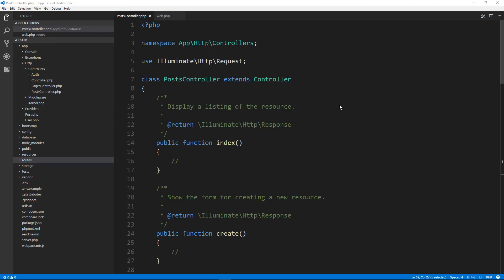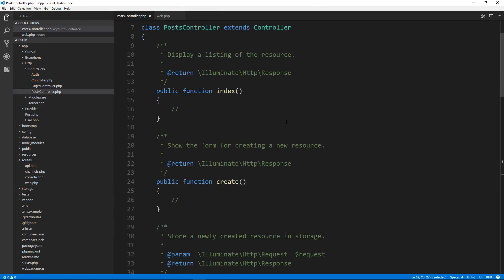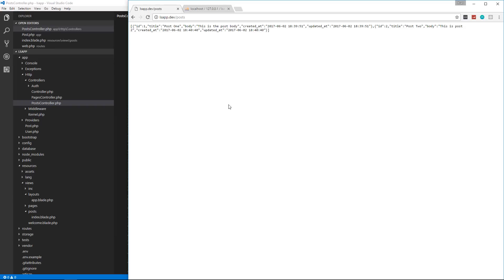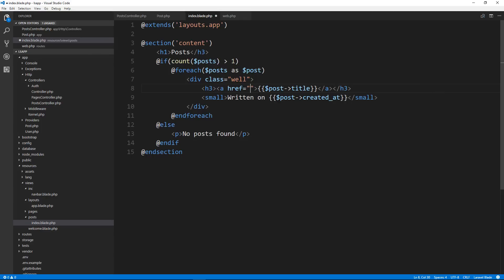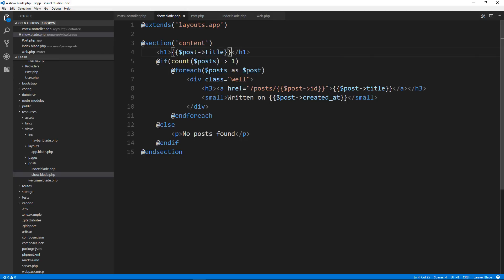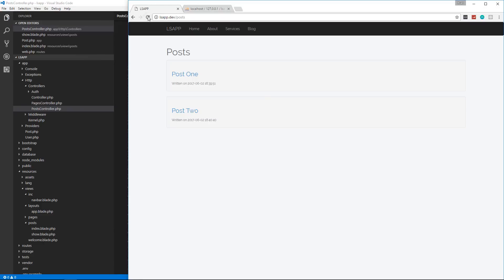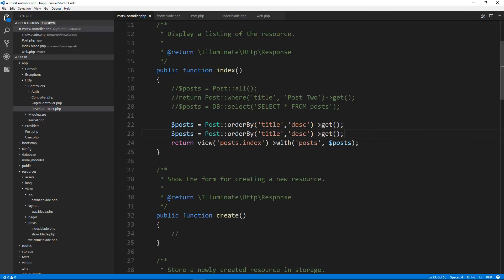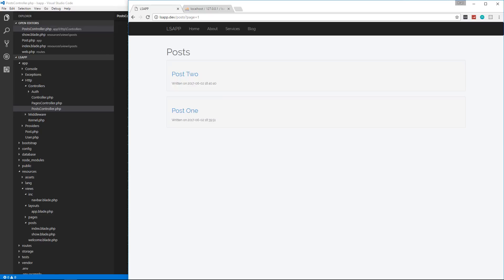Laravel From Scratch [Part 6] - Fetching Data With Eloquent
In this video I will show you how to start working with Eloquent which is an ORM (Object Relational Mapper) and it makes working with the database models VERY easy